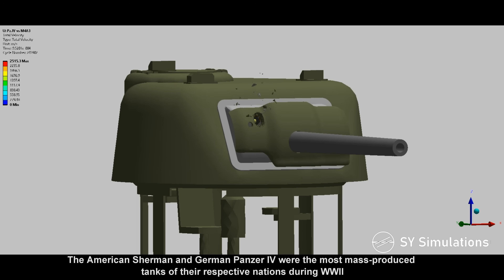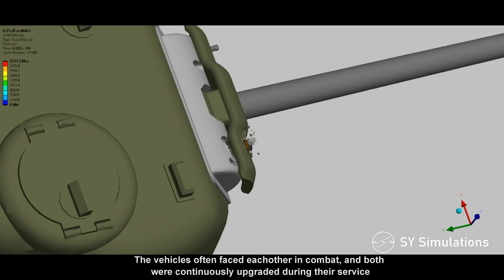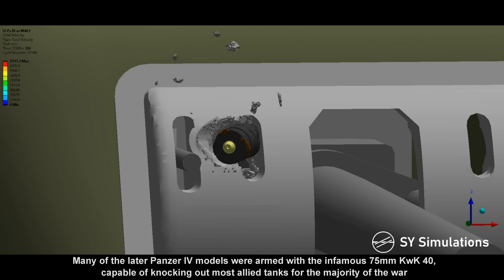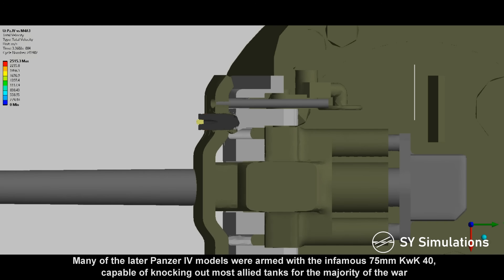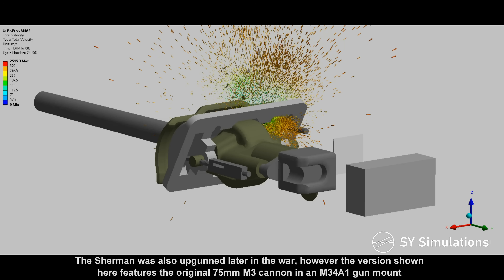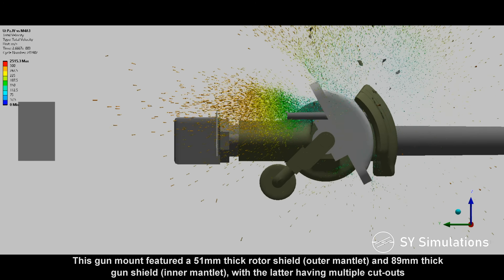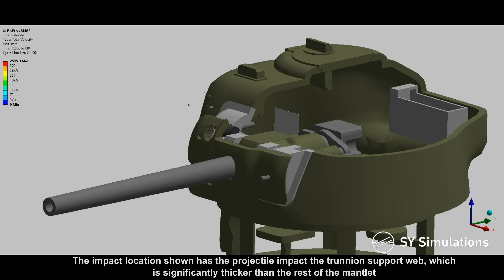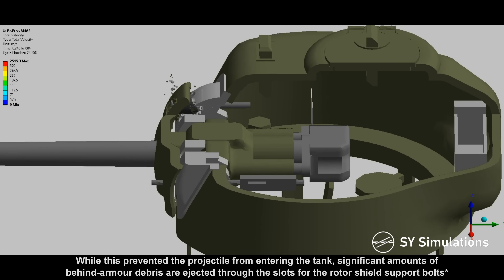PANZER IV vs M4 SHERMAN MANTLET | 75mm Pzgr.39 vs Sherman Turret | Armour Penetration Simulation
The simulation presents the 75mm Pzgr.39 of the Panzer IV H impacting the multi-layered mantlet of the M4 Sherman.

The M34A1 gun mount of the M4 Sherman has been modelled on available images and diagrams, the outer mantlet is 51mm thick CHA, with the inner piece being 89mm thick. However, the inner mantlet features cut outs and trunnion support webs, with the latter being impacted in the simulation. This area is significantly thicker, however it is right next to the slot for the support bolts. *These have not been modelled due to limited information on them, however they only occupy a portion of the slots and would still allow spall to pass around them. It should also be noted that the slots should be cut as an arc through the inner mantlet, not straight through (as shown in the simulation). However, for the impact point shown this would not significantly change the results, apart from making the spall cone slightly narrower.

The Pzgr.39 shell has been modelled with a progressive hardness, ranging from ~650BHN at the tip to ~450BHN at the base. The explosive filler has been omitted -if the shell were to detonate, much of the blast would be directed backwards, due to the rear end being exposed, while the nose is wedged in the slot.

Amazing thumbnail artwork from: Warthunder